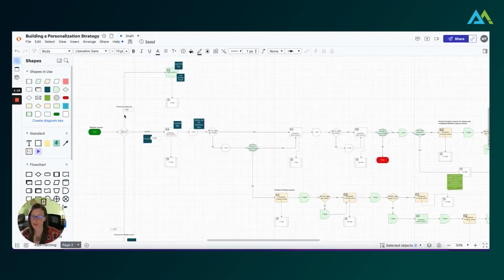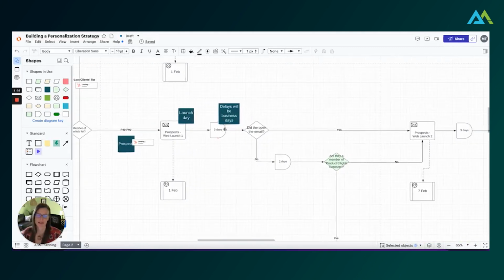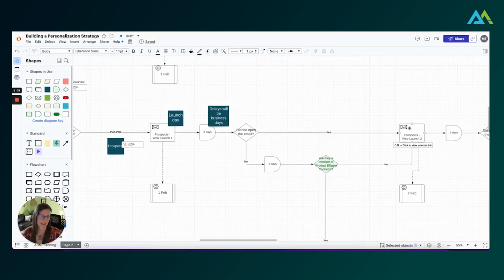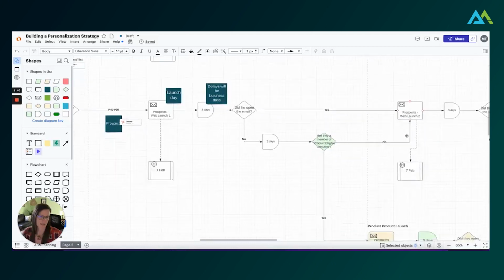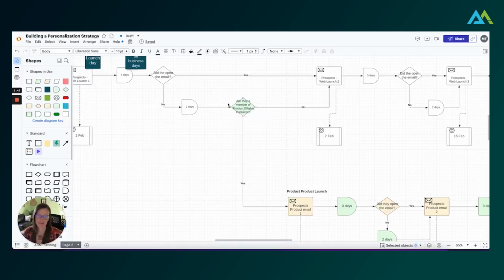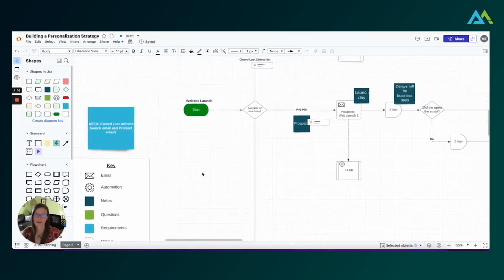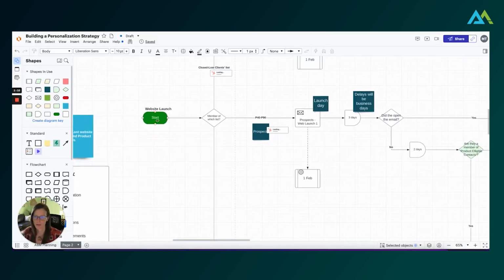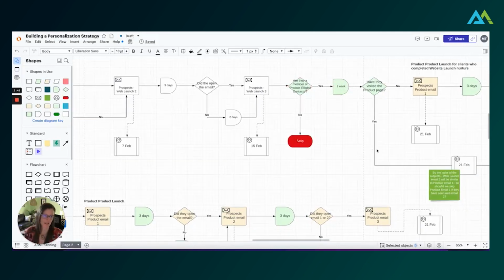Mastering Email Nurtures: A Step-by-Step Guide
The journey of building marketing automations in HubSpot can sometimes leave you, well... feeling a bit lost in the 🌊vast sea🌊 of possibilities

But we've got the compass.🧭

Join Mandy in this quick HubSpot tutorial as she simplifies the complex world of marketing workflows and nurtures, making it accessible and easy to implement for anyone.

This guide showcases a powerful nurture workflow designed with two primary goals: promoting a website launch and directing interested users towards a specific product. The magic lies in the dual-path strategy, where users are seamlessly guided down different nurture paths based on their interest, revealed by their interaction with a product page. 🛤️

Whether you're a marketing veteran or new to the automation game,  get valuable insights into crafting effective nurture campaigns that engage and convert.

Because we break down the process into manageable steps and focusing on strategic content delivery, you can then create a marketing automation workflow that not only simplifies your life but also delights your audience.

Ready to elevate your marketing automation skills and create impactful, data-driven campaigns that drive results?

Dive into this invaluable HubSpot workflow tutorial and start building your marketing masterpieces today! 🎨✨